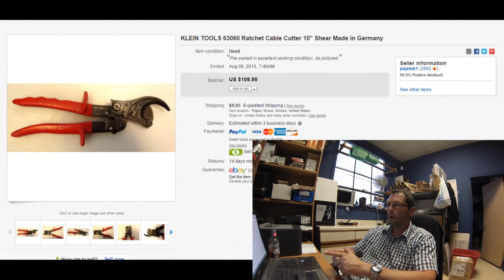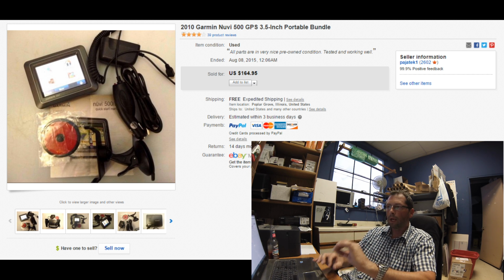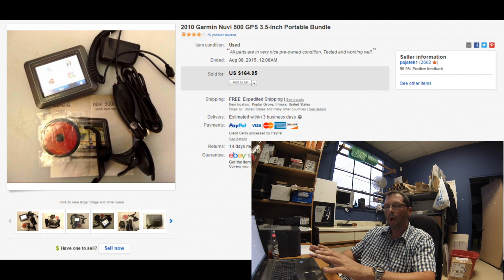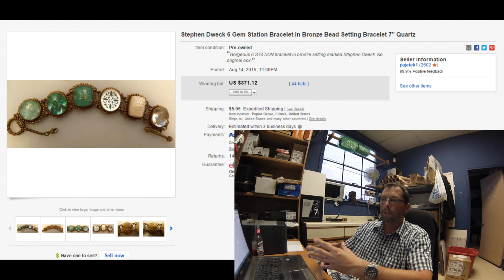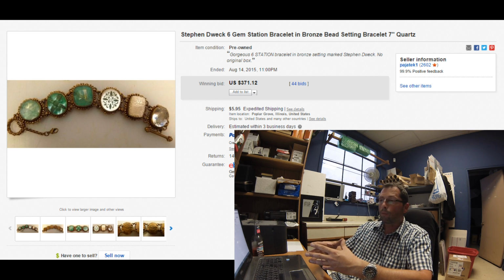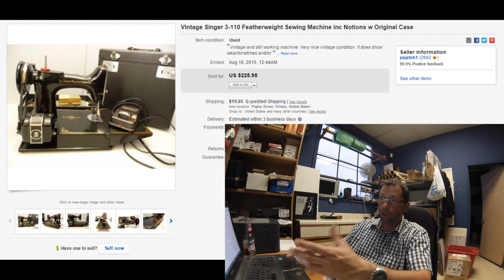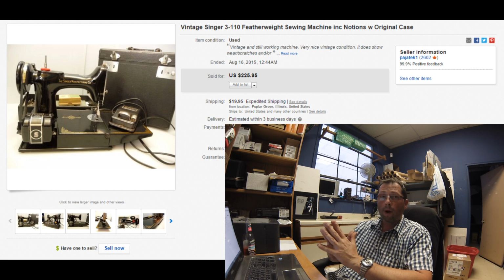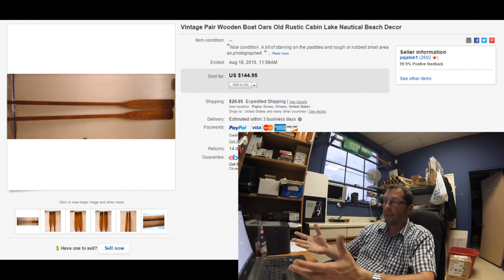eBay ROCKS sold 6 items over $1500 in profit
Sales up date Aug 2015 some very interesting items that sold for great profit.